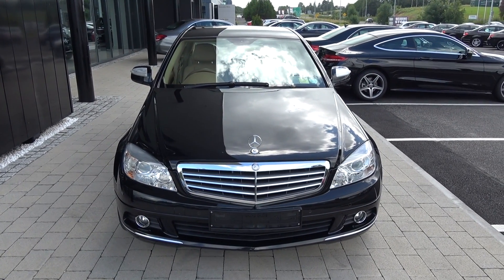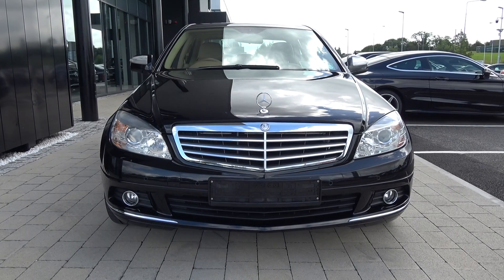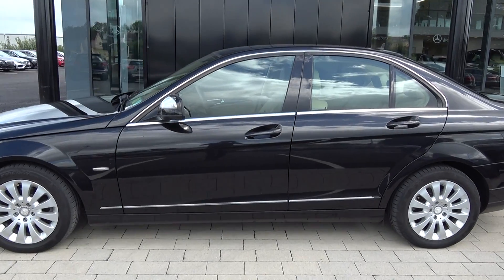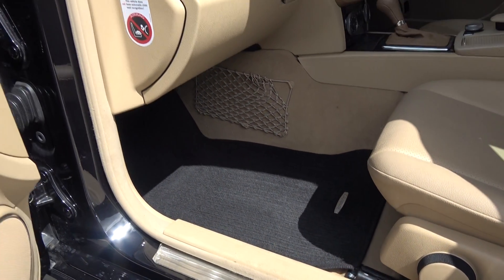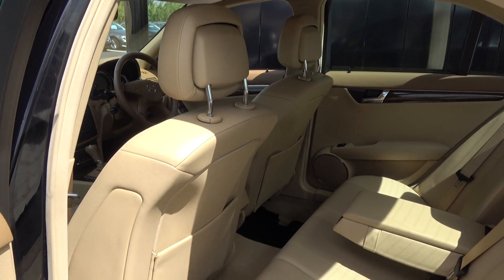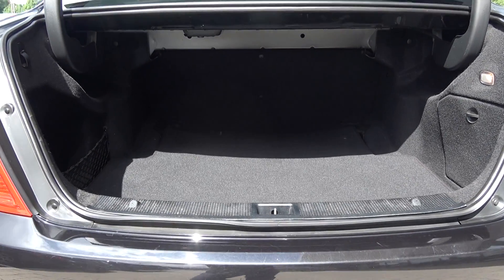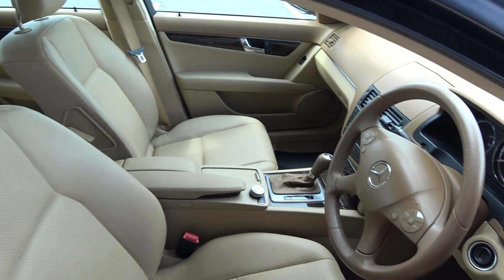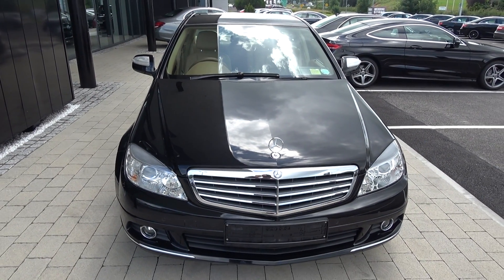CMG MERCEDES-BENZ SLIGO: 09D3690 Mercedes-Benz C-Class C200D Elegance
For further information on this vehicle please call our dedicated, friendly & professional Mercedes-Benz Sligo Sales Team today & to avoid disappointment arrange for an immediate Test Drive - Tel - You won't be disappointed! or drop into our Showroom today!!